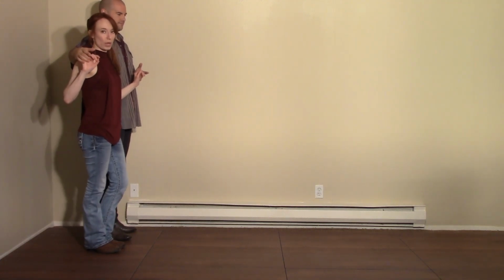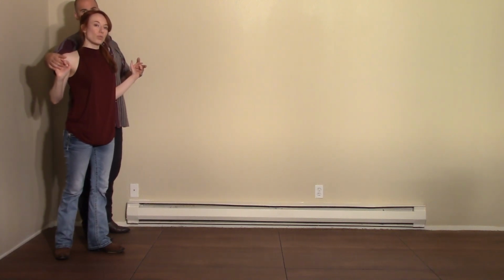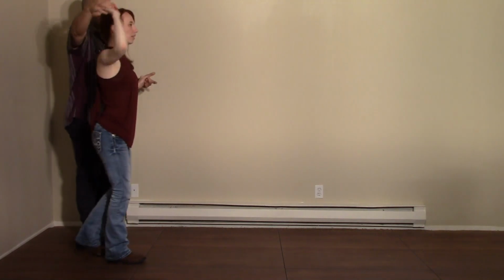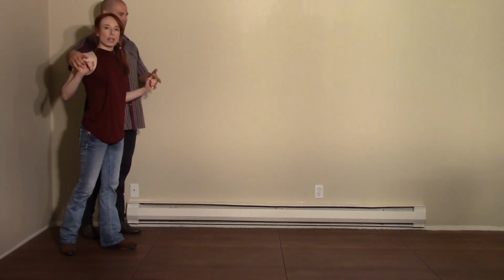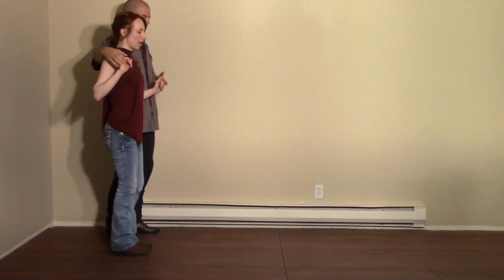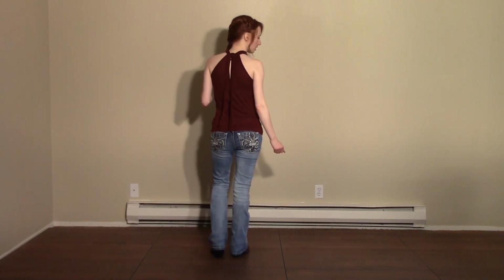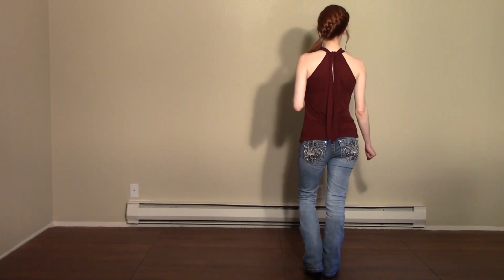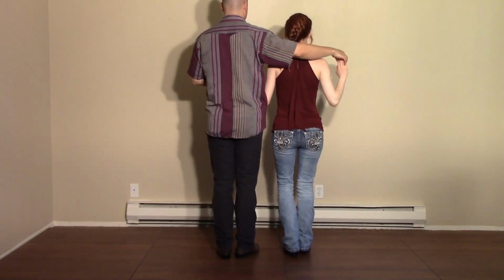Cowboy Cha Cha (Partner Dance)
Partner Dance: Cowboy Cha Cha (72 count, Progressive)
Also Known As: Traveling Cha Cha
Choreographer: Unknown